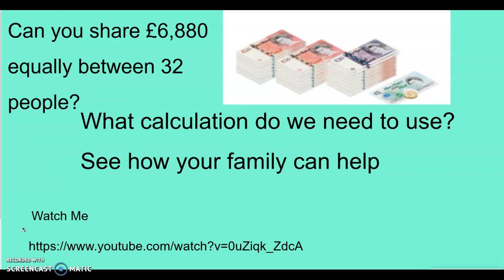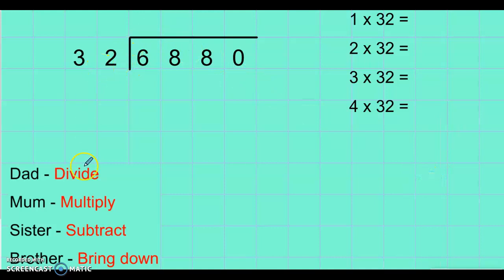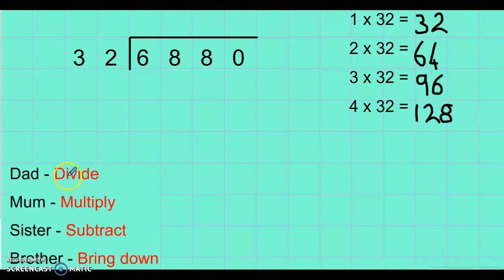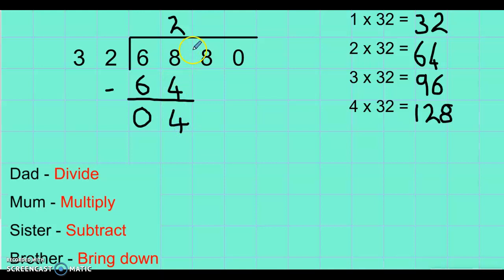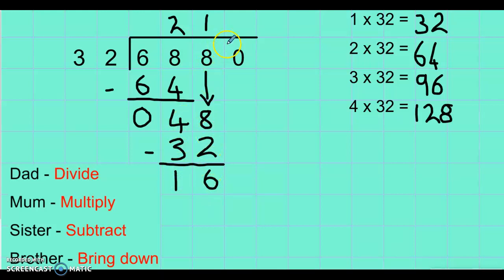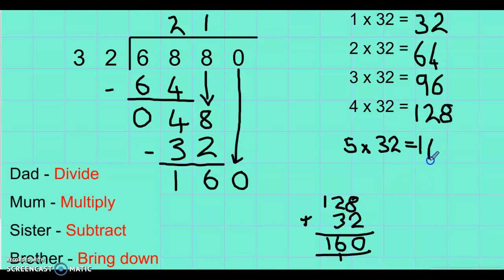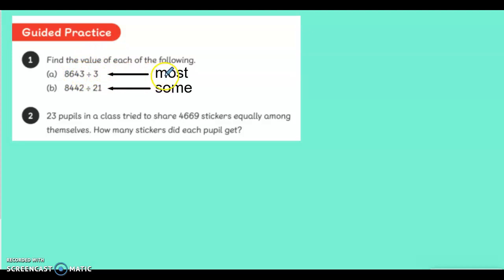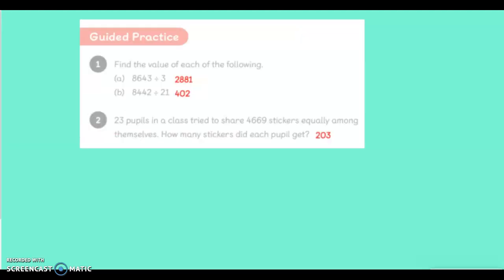Y6 Maths 8/2